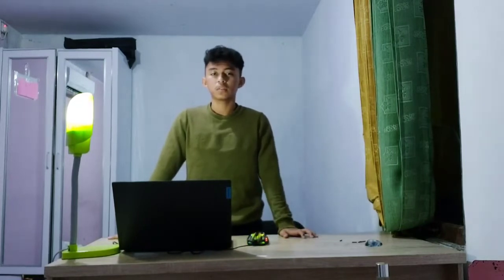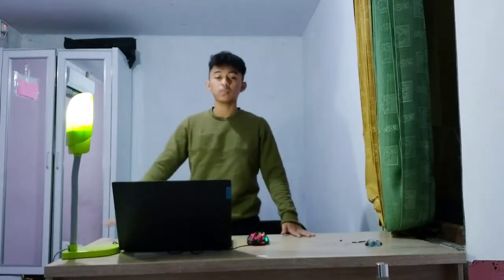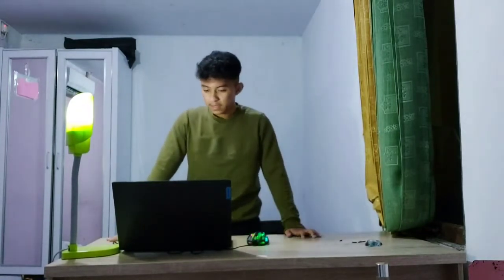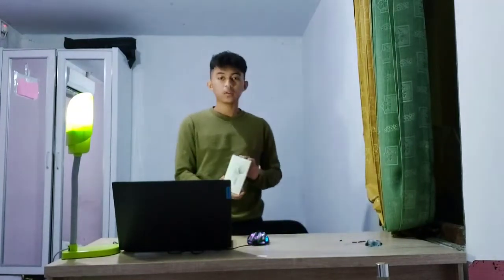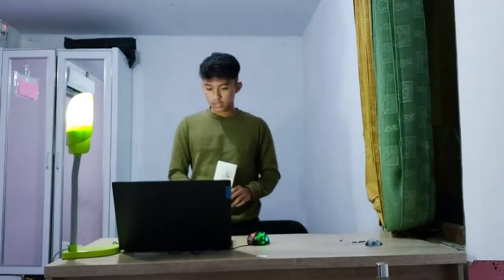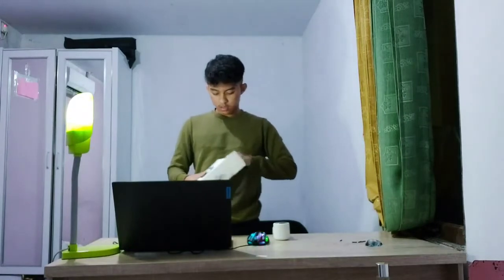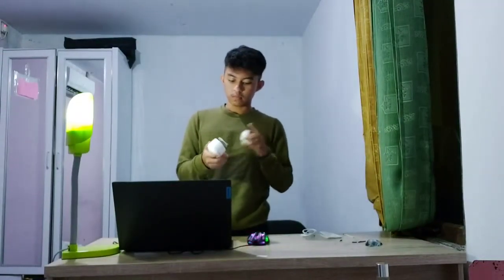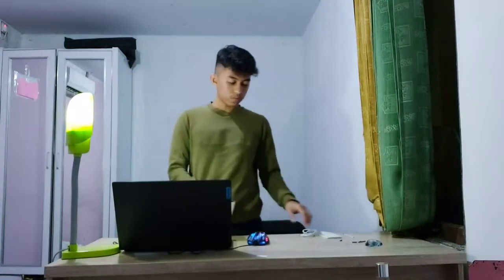Muhammad Fadhil Azhar Akbar, English Practical Exam 2021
Lint Remover

English Practical Exam at SMAN Banua Kalsel